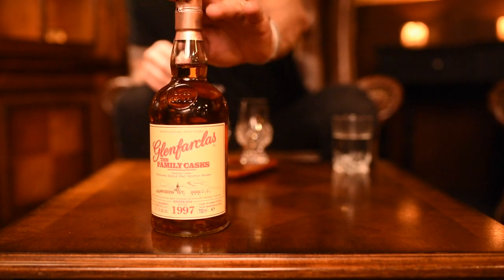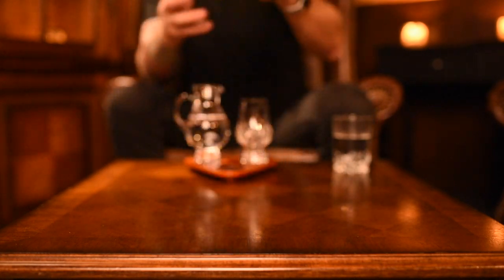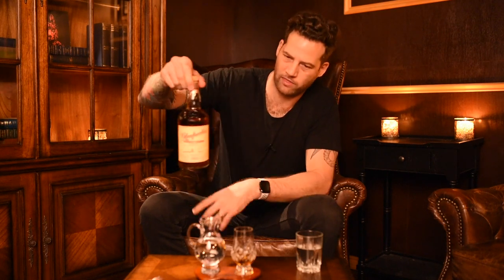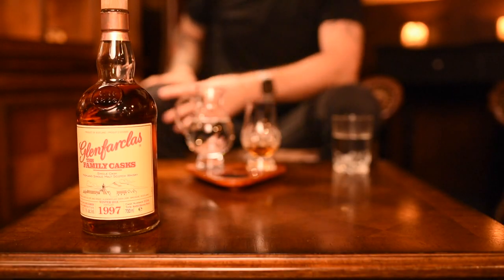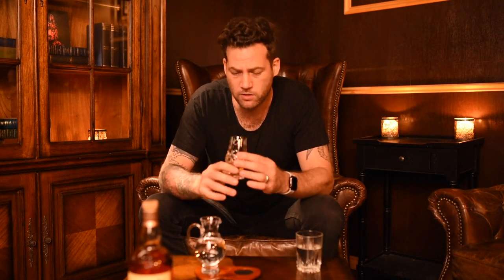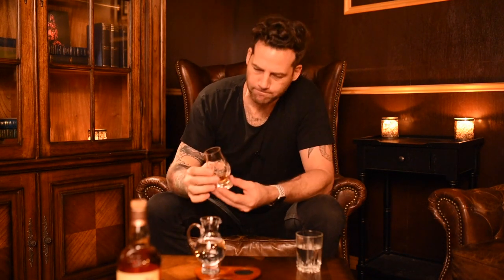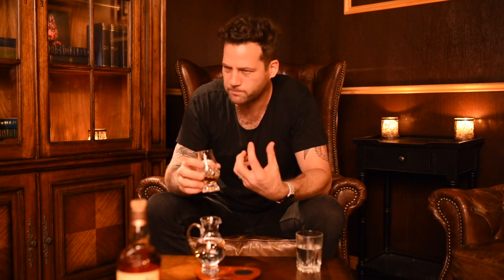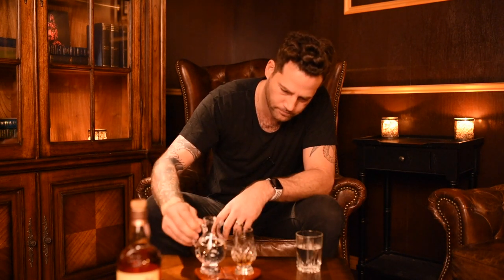Glenfarclas 1997 The Family Casks Single Malt Scotch Whisky: RARE WHISKY SERIES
The Glenfarclas Distillery, with over 50,000 casks currently maturing in its traditional dunnage warehouses, is in the enviable position of having stock in cask from every year from 1952 to the current day. The distillery formally launched 'The Family Casks', an exclusive collection of 43 vintage dated single cask whiskies in September 2007 and since then the interest in the range has been intense, with several collectors (and bars) quick to order a complete set.

Distilled in 1997 and matured in Sherry butt #2, this was finally bottled at natural strength on January 2017 with an outturn of 596 bottles. 57.4% Alc./Vol.

Whisky/Whiskey Reviews are filmed on location at Death and Taxes Brisbane, Australia.